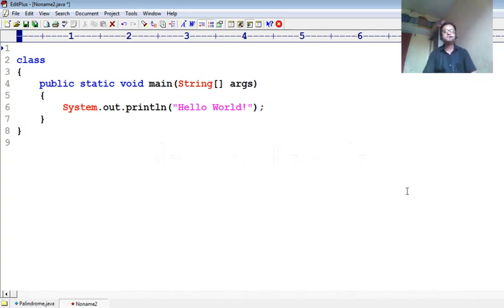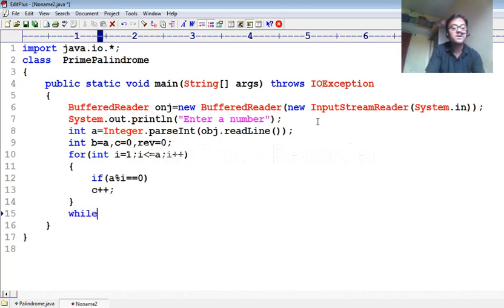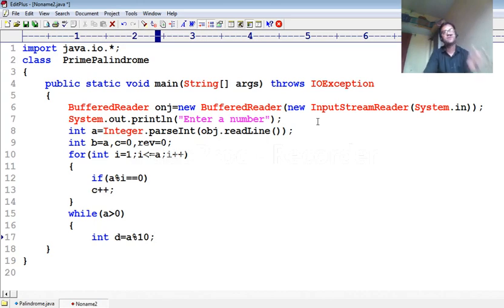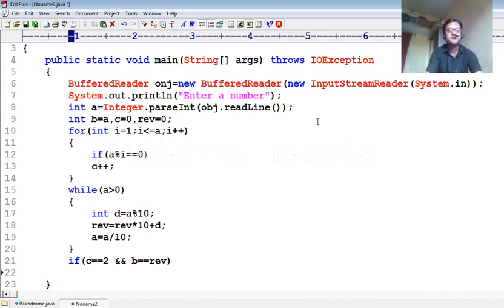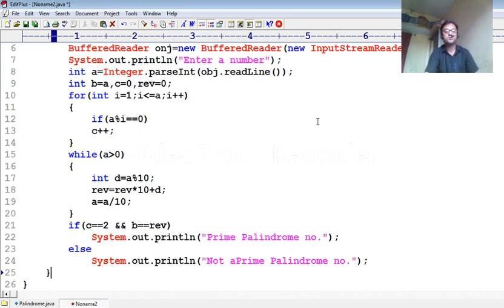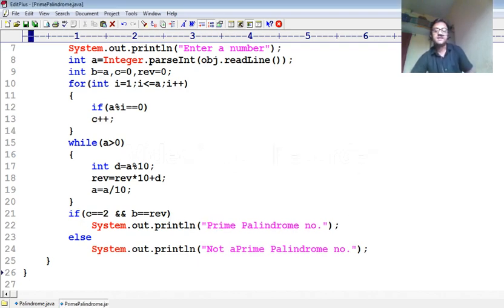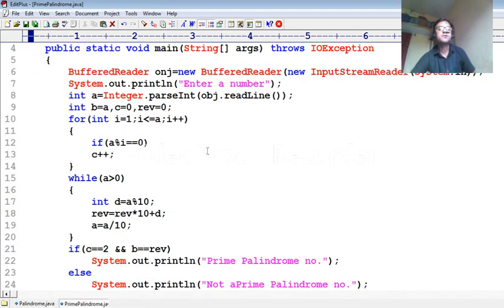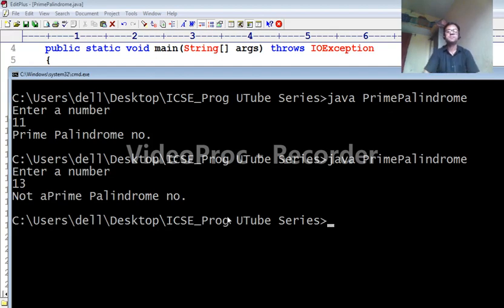Prime Palindrome Number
Java program to accept a number and check and display whether it is Prime Palindrome number or Not.
Example: 11,131 etc.